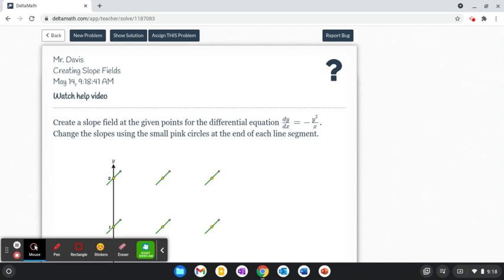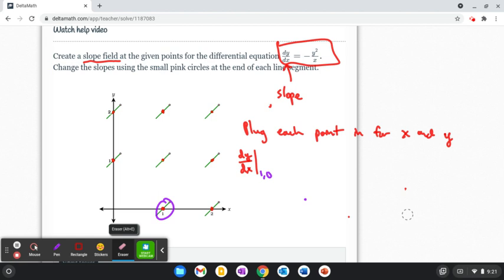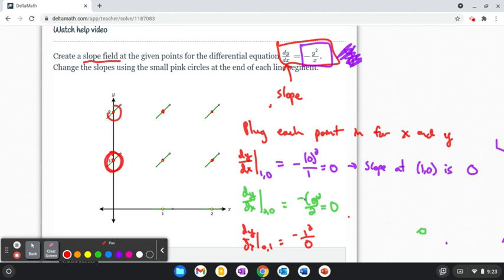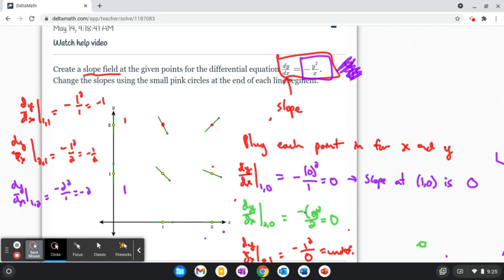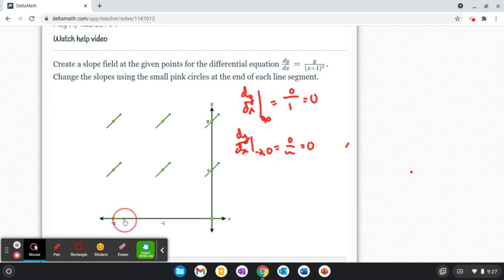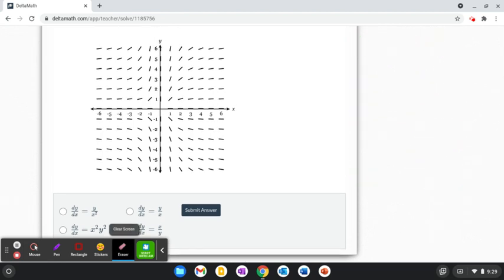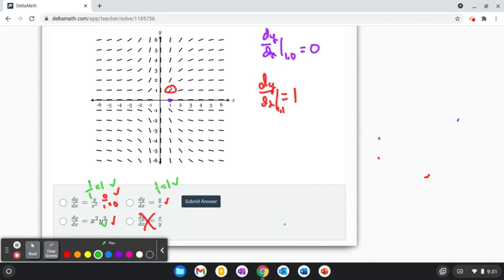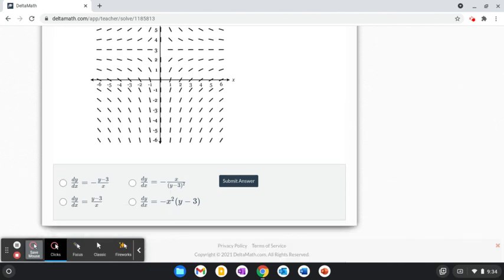D19 = Slope Fields - BONUS